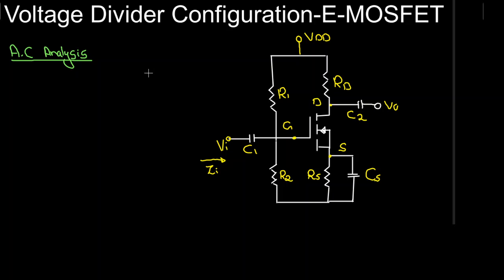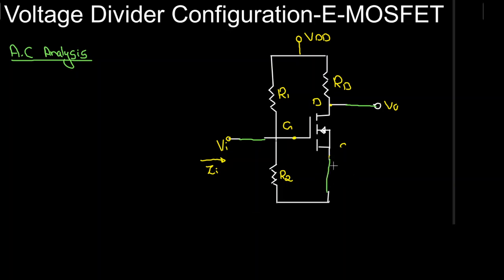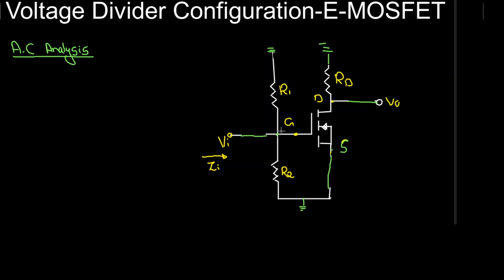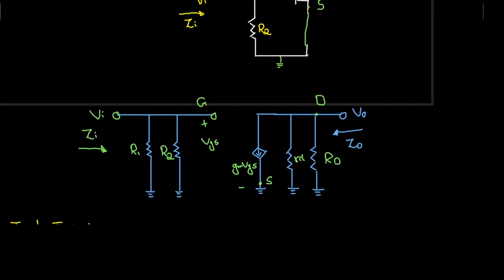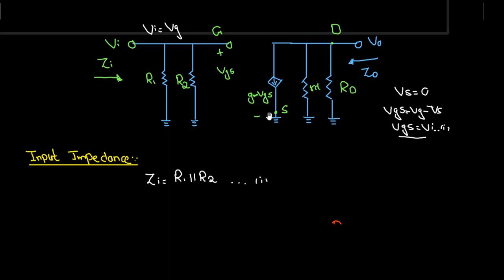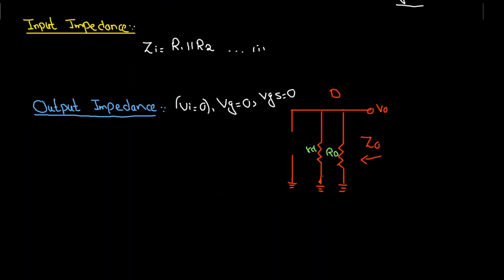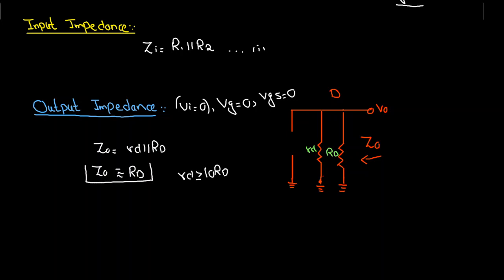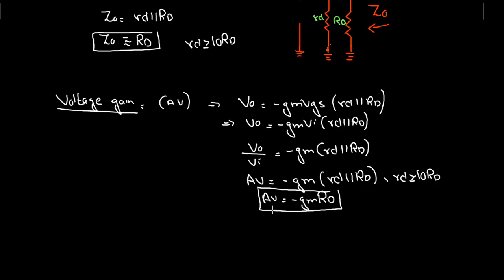AC analysis of Voltage Divider Configuration of Enhancement Type MOSFET| E-MOSFET AC analysis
AC analysis of Voltage Divider Configuration of Enhancement Type MOSFET
AC analysis of Voltage Divider Configuration of E-MOSFET
E-MOSFET AC analysis
Enhancement type mosfet voltage divider configuration
E-mosfet Voltage divider configuration
Enhancement type mosfet
E-MOSFET
FET
electronics
electronics lectures
electronics course
electronics basics
electronics course
electronics tutorials
Enhancement type mosfet common source configuration